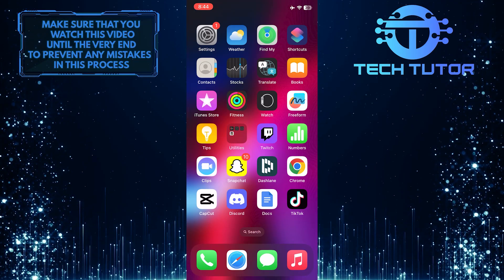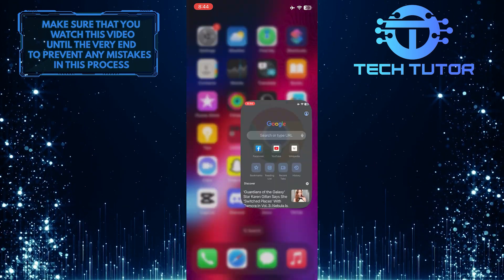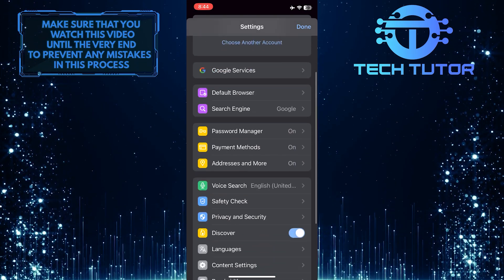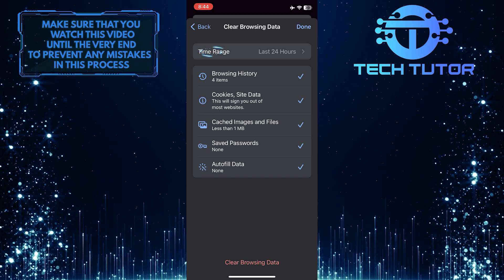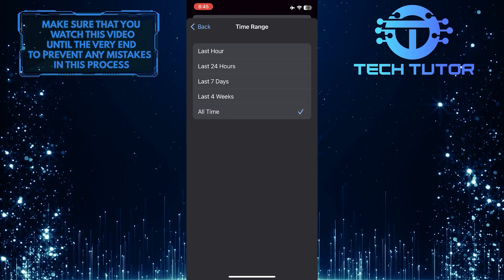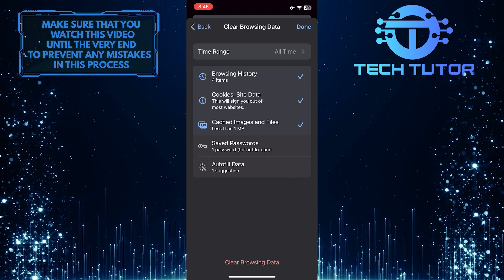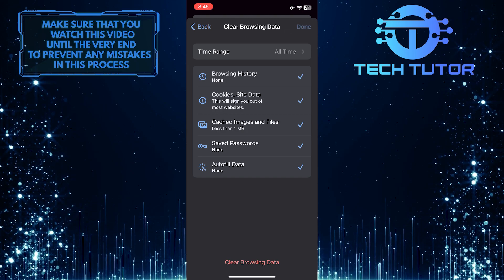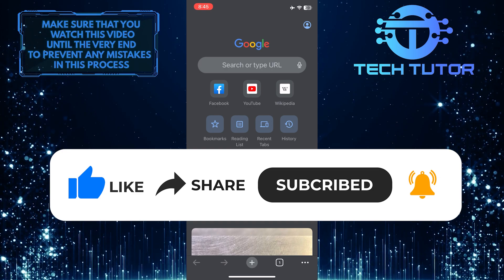How To Clear Search History On Chrome On iPhone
Are you having trouble clearing your search history on Chrome on your iPhone? Don't worry; we have the solution! In this video, we will walk you step-by-step through how to successfully clear your search history. You'll be able to protect your privacy and keep your browsing safe in no time. So don't wait any longer; watch the video now and learn how to clear your search history on Chrome for iPhone.